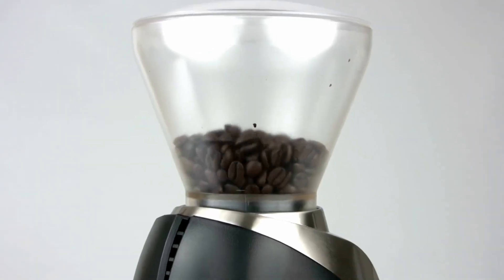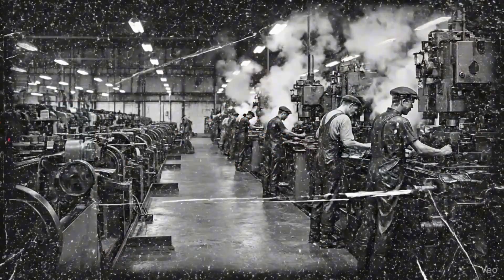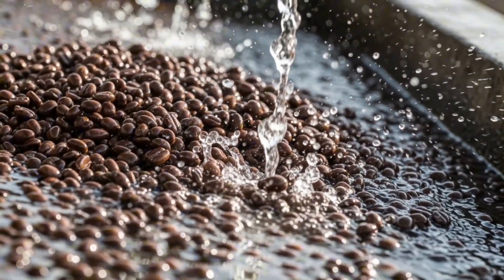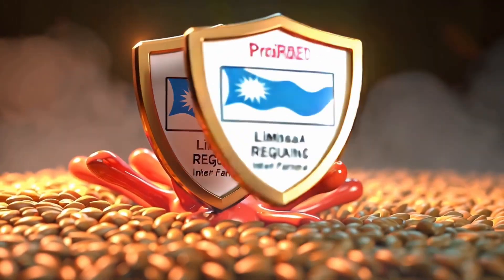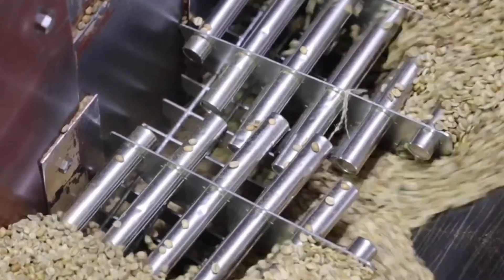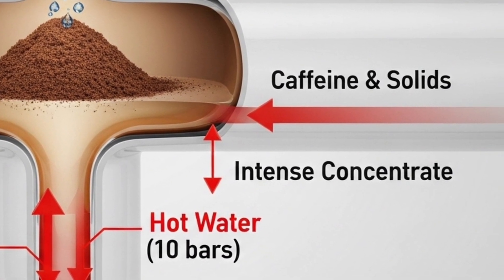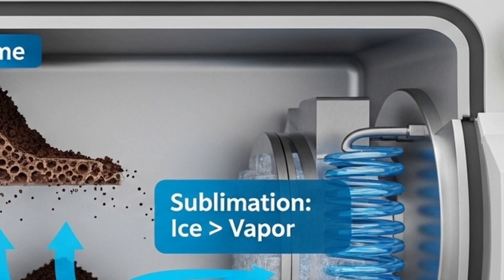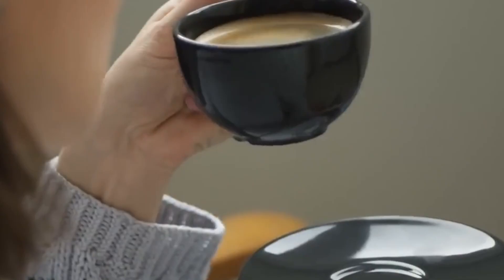How INSTANT COFFEE Is Made ☕ | What You NEVER Imagined Behind Its Production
Discover the fascinating journey of instant coffee from raw beans to the jar you open every morning. Billions of people around the world start their day with a cup of instant coffee, but few know the incredible industrial process that makes it possible. In this video, we take you inside the Nestlé factory, the world’s largest producer of instant coffee, to explore how efficiency, technology, and sustainability come together to produce over two billion cups per day.

You’ll learn the entire process step by step:

 From coffee plantations in Brazil, Vietnam, and Colombia where Arabica and Robusta beans are grown.
 Harvesting methods, fermentation, washing, and drying techniques that ensure quality.
 How beans are roasted, ground, and transformed into a concentrated extract.
 The cutting-edge methods of spray drying and freeze drying that create soluble coffee granules.
 State-of-the-art packaging systems that guarantee freshness, flavor, and a shelf life of up to 24 months.

With strict quality control, robotic automation, and sustainable practices, instant coffee has evolved from a rarity into one of the most consumed beverages in the world. From storage silos and infrared scanners to AI-controlled roasting and high-tech agglomerators, discover the science and engineering behind instant coffee.

If you’ve ever wondered how instant coffee is made, why it tastes so consistent, or what makes it affordable and practical worldwide, this video gives you the complete answer.

Welcome to "How It's Made, How It Works"
Here you'll discover how the world’s most fascinating products are made and how they work.
Each video takes you behind the scenes of the objects we use every day... and others you never imagined.

👉 If you enjoy learning in a fun and visual way, explore more videos on the channel!
how it's made, how it works, how things are made, how things are produced, amazing things, machines in action, behind the scenes, this is how it's made, this is how it works